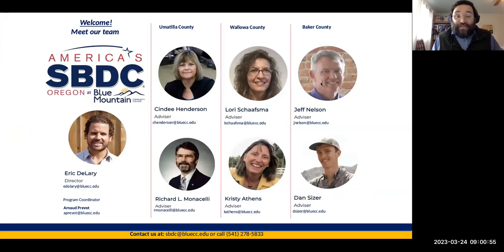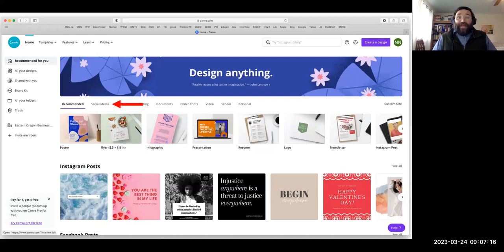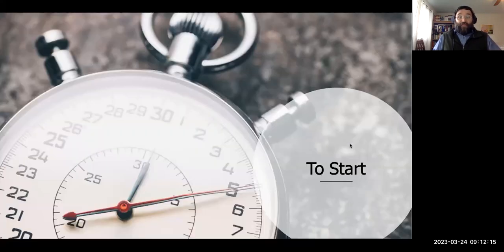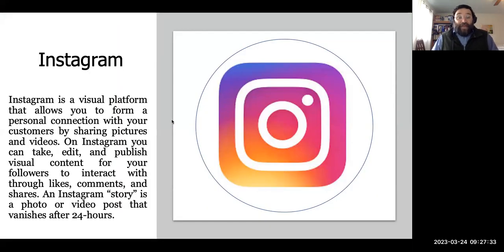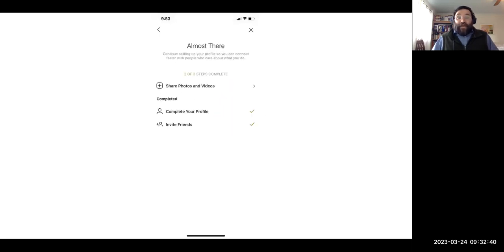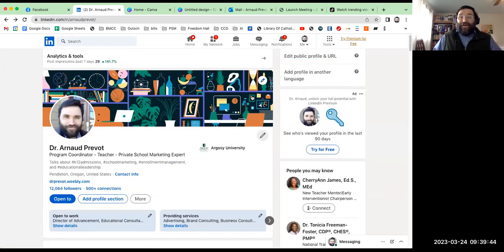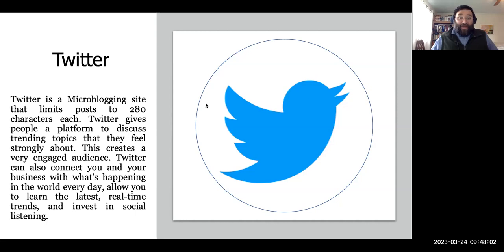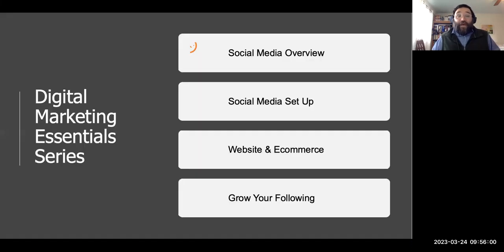DIGITAL MARKETING ESSENTIALS - PART 2: SOCIAL MEDIA SETUP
DIGITAL MARKETING ESSENTIALS: EVERYTHING YOU NEED TO KNOW TO INCREASE VISIBILITY FOR YOUR BUSINESS

This 4-part series will begin by familiarizing you with the primary social media platforms, their uses and how to get them setup for your business. It will move into setting up a website, from standard sites to e-commerce platforms. Finally, we will cover the fundamentals of building a following, engaging with an audience and how to understand the integration between social media, websites, paid ads, and selling your products or services.

The focus of this series is to provide you the tools to build your business digitally and enhance exposure.

Session 2: Social Media Setup

In this session learn step-by-step how to get your business set up on each of the major social media platforms. We cover Facebook, Instagram, LinkedIn and Twitter including what you need before you get started, and what to expect during the process of setting everything up.